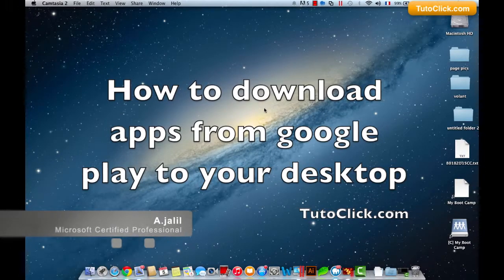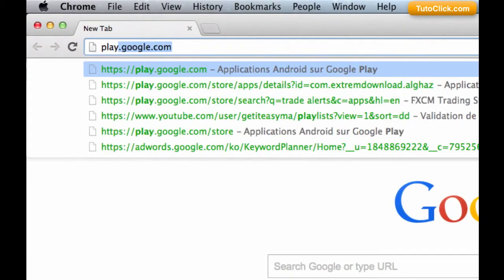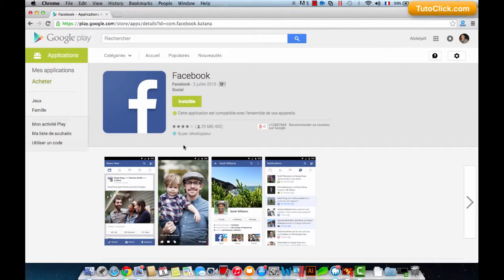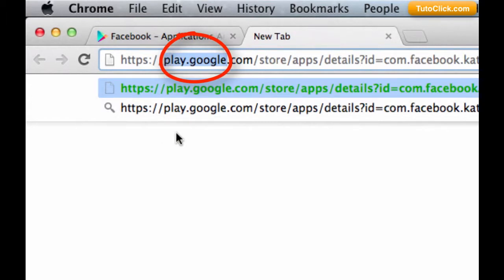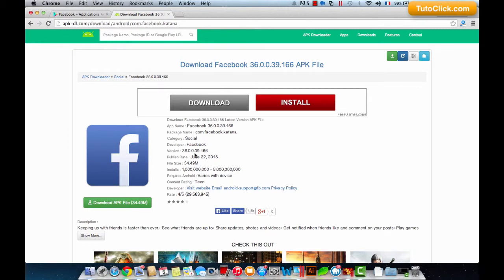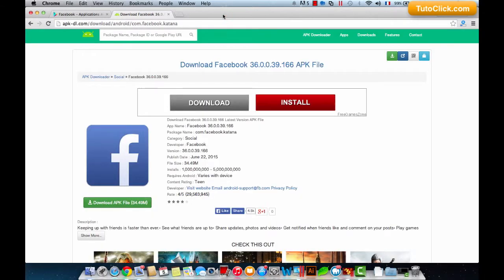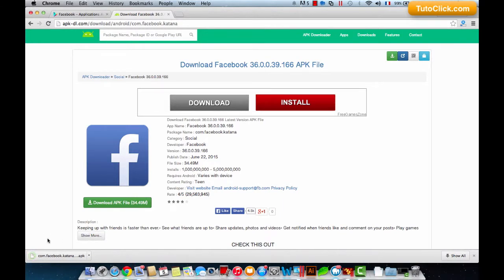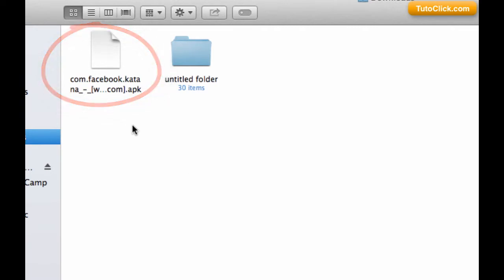Best Play Store apk Downloader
Play store download.
Best play store apk downloader : How to download apps and games from google play to your laptop or phone without a google account